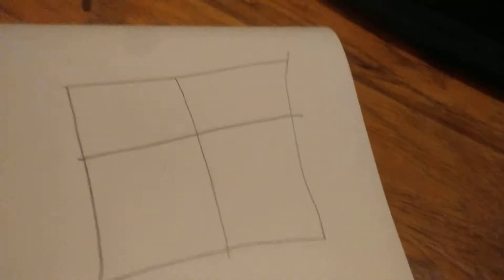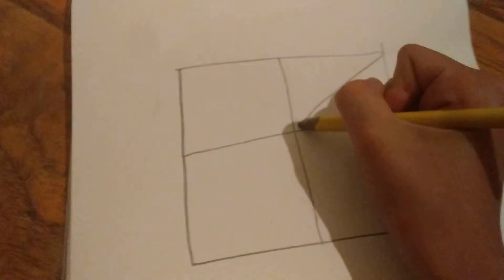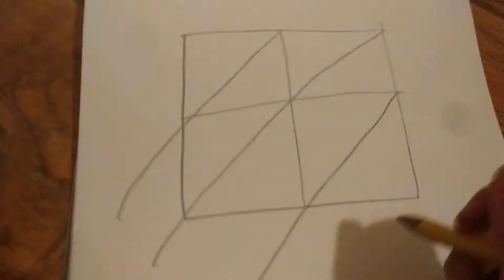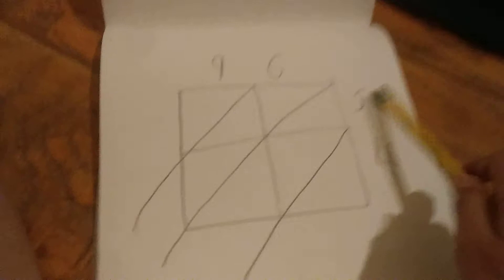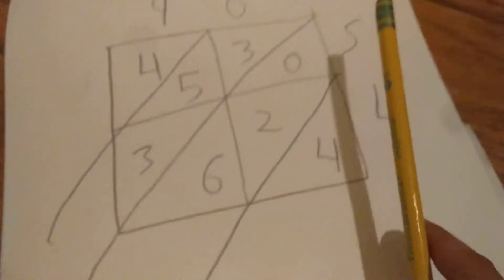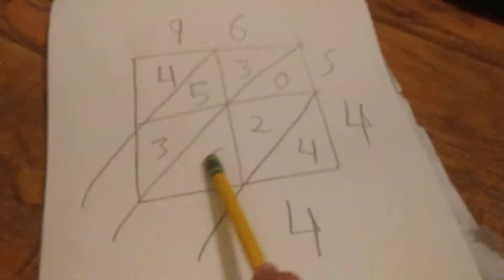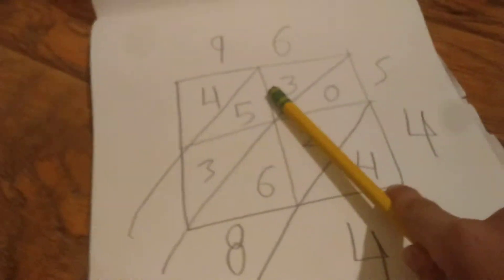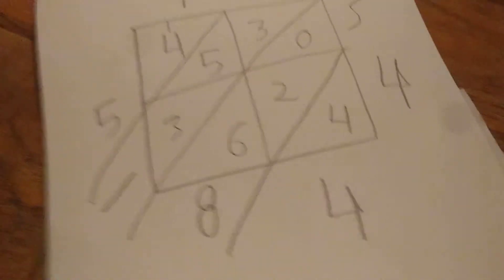The Latin mehod of muiplcation for beginners